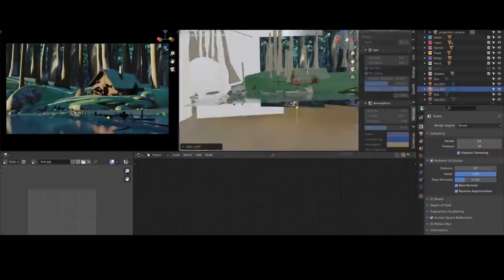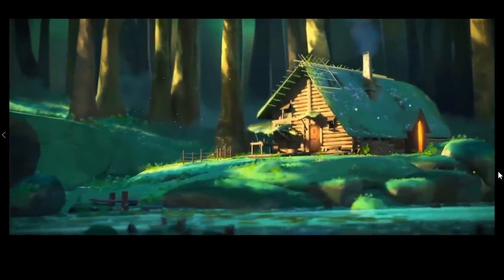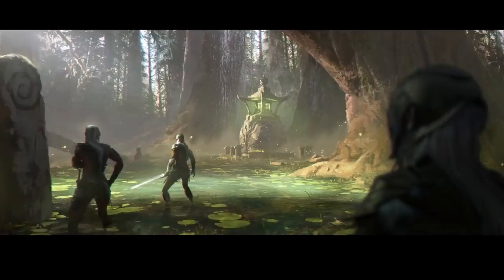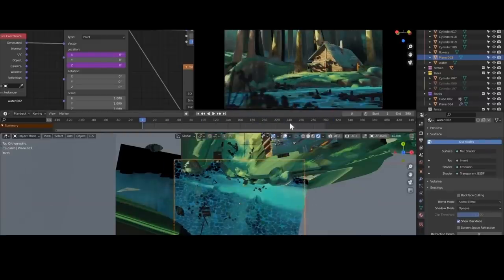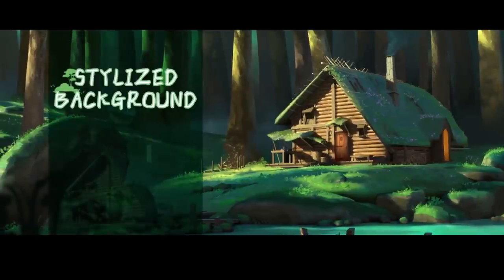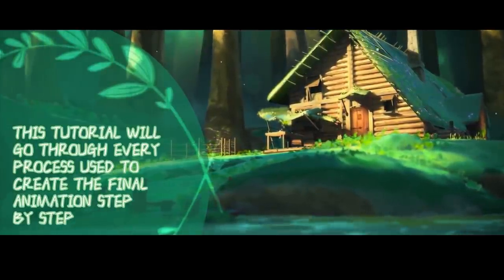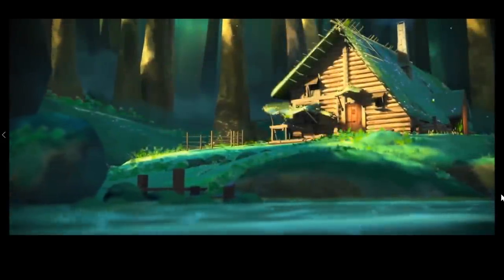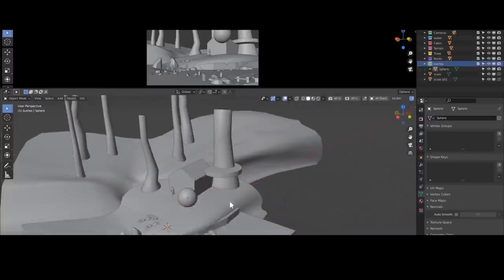Stylized Backgrounds for Animation - Course Review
An excellent course from Jose Vega about stylized backgrounds for animation with great knowledge of the worklfow.

recommended graphics tablet:
my choices:_
Display Tablet
XP Pen pro 16 - 22
Graphics Tablet
Wacom one